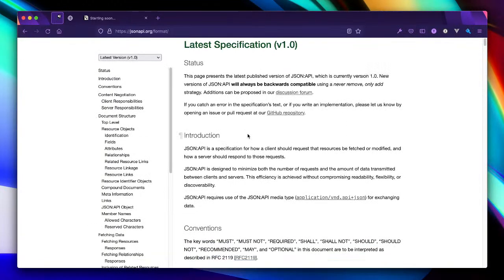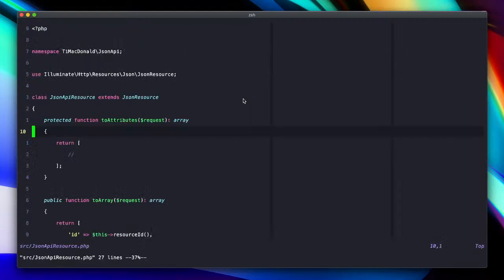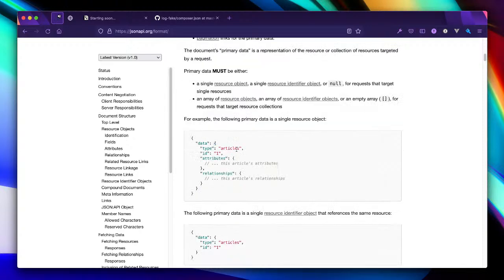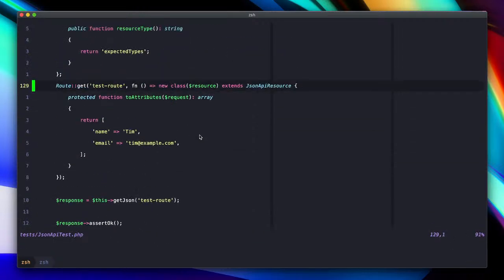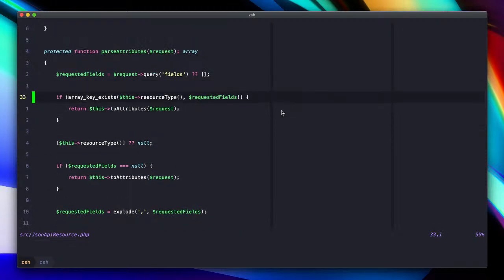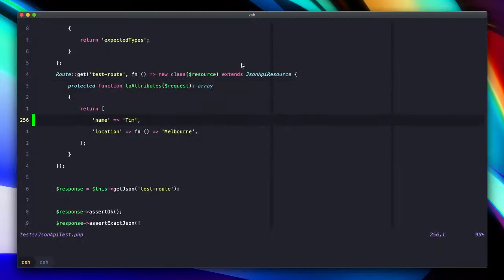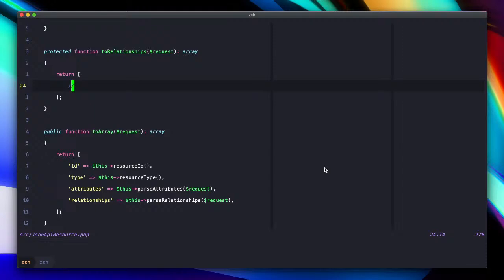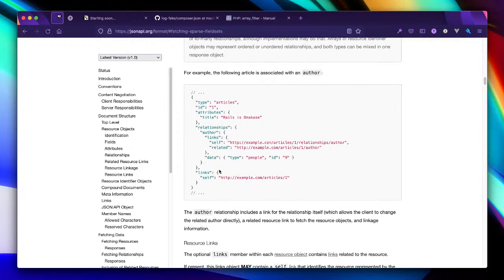Building out a Laravel JSON:API JsonResource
Live coding a JSON:API resource for the Laravel framework.